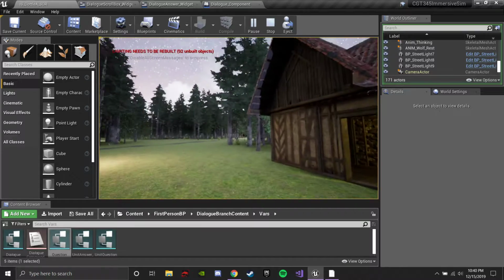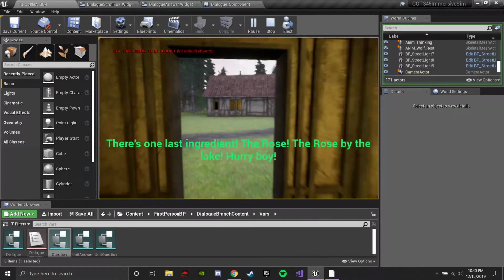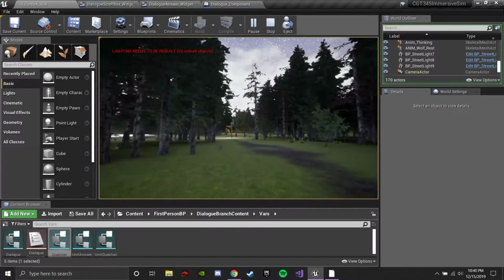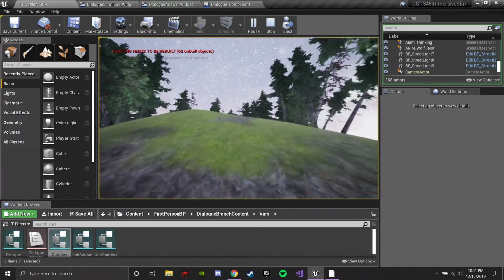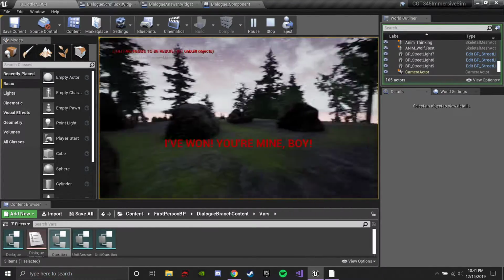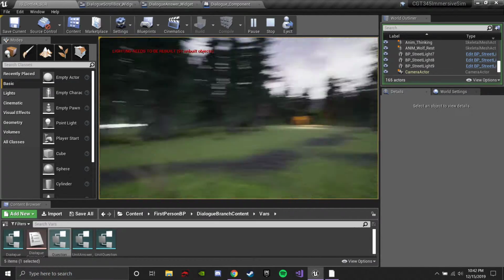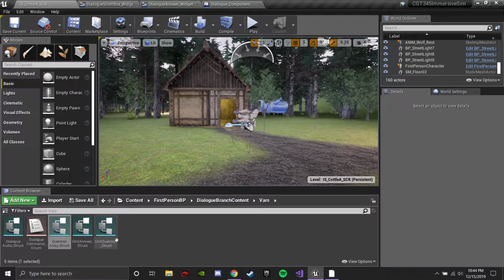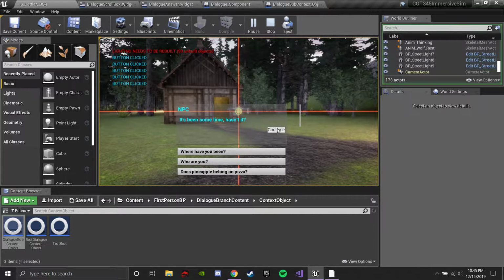Level Design Final Project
Final submission focuses mostly on the mechanical components, like blueprints and other bits of programming and wizardry. Turns out I'm still a level 1 wizard with 299 EXP. I'll get there soon, but as of now this is what works and what doesn't. Hope to keep hammering out some stuff to post later!

As much as I've ADORED the class I took and this project is my baby, I think it'll be best for me to let it die and move onto another project where I work from scratch. The amount of learning I did on this project has blown me away, with foliage brushes and material painting and blueprints with object references, etc. Keeping an object stored as a variable is SO USEFUL and I WISH I KNEW HOW TO DO THAT SOONER but hey, I'm here now.

Thanks for tuning in, I hope to be somewhat active coming up, as I'll have LOTS of classes with more work to show.